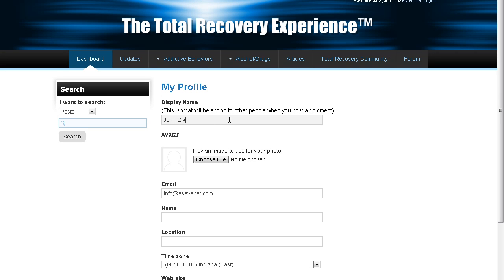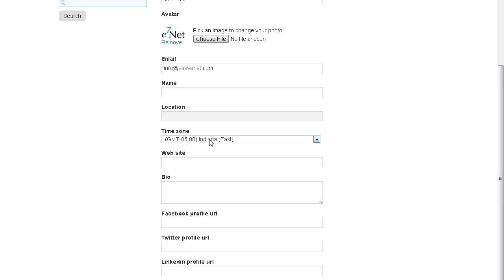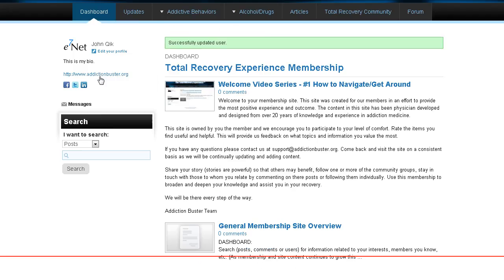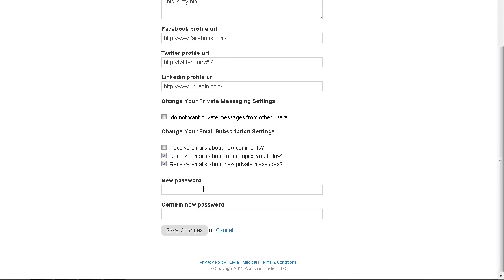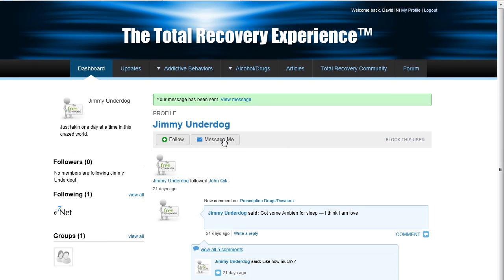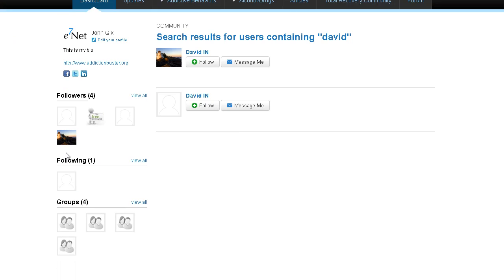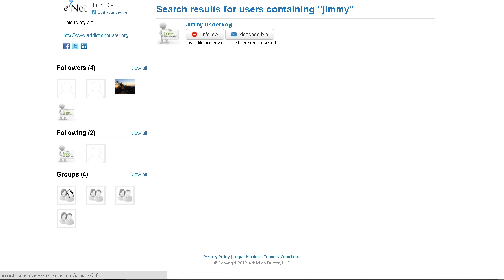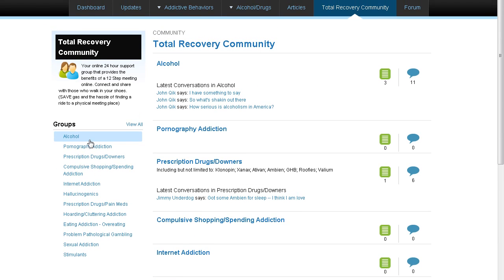Total Recovery Experience Membership Welcome Video Series - Personalization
Your Membership includes (but not limited to):

Immediate access (NO WAITING FOR INSURANCE APPROVALS) to all the materials, tools and support benefits.
Professional individualized evaluations and recovery programs provided for alcohol, drugs and the addictive behaviors. These evaluations and recovery program documents are ideal for court, legal, work, personal or other.
Membership Certificate from Addiction Buster, LLC
Access to recovery tools that describe unique and original recovery techniques and exercises that will help the individual stay in recovery.  These recovery tools are provided for alcohol, drugs and the addictive behaviors. These tools are also interactive and dynamic.
Access to member and community forums.  Speak your mind and share with other members.  On-line community forums can provide valuable information from members and is a good alternative when you don't have gas money or the means to attend a 12 Step meeting.
Certificate of Program Participation -- This valuable document is proof that you are in an active recovery program.